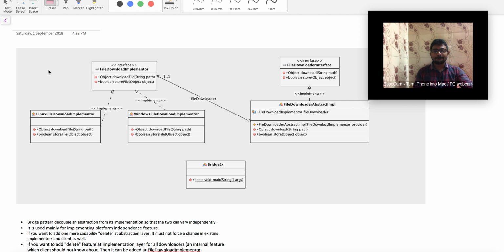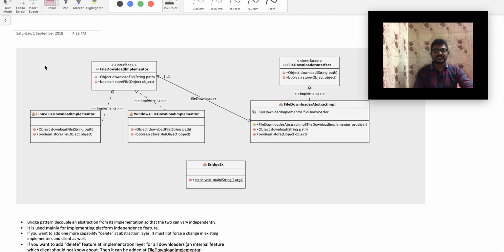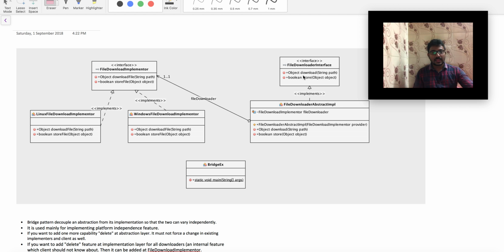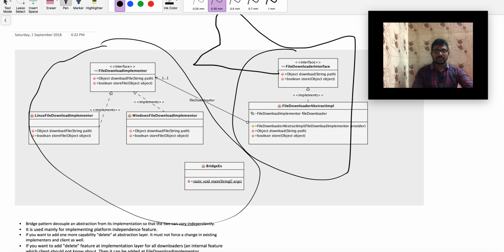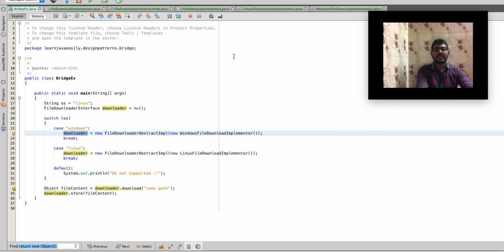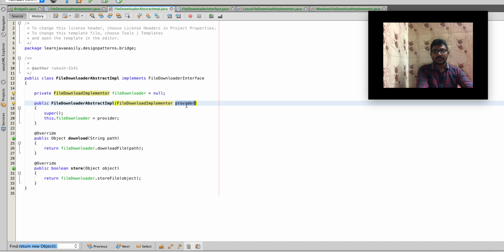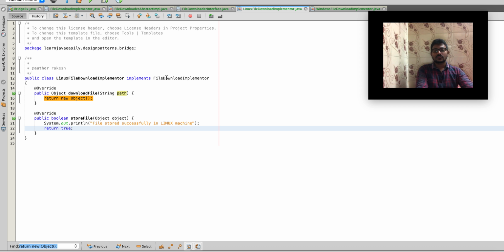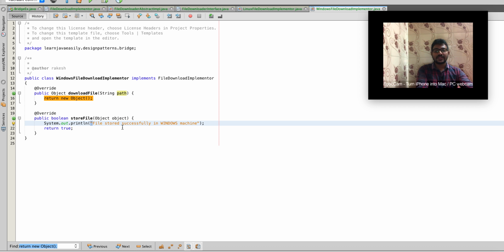Bridge Design Pattern implementation using Java in English | Software Design Patterns in English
Bridge Design Pattern:
What is “Bridge”?

Generally, a bridge is something that is used to overcome hurdles.

For example, consider there is a lake with a bridge. For crossing the lake, you use the bridge. You don’t want to know about the architecture of that bridge or about the raw materials that are used to construct that bridge. This is called abstraction which means “ignoring the internal details about the implementations". Similarly, any software consists of two layers, Abstraction, and Implementation.

The Bridge Design Pattern comes under Structural Design Pattern.
The main motive of the Bridge Design Pattern is to allow the Abstraction and Implementation to act independently.

Udemy courses link with huge discount:
Actual price is $20. Discounted price is $13 for the first 1000 students.